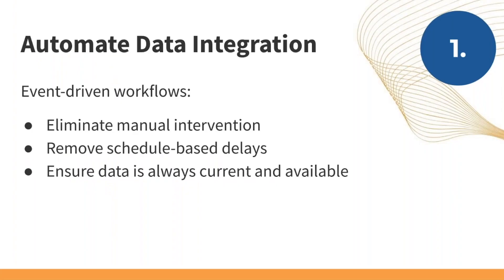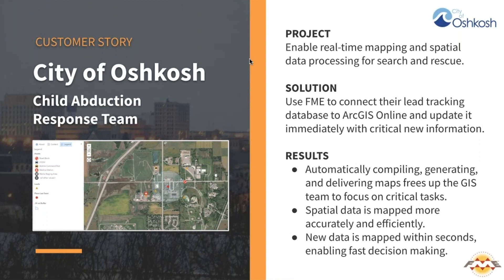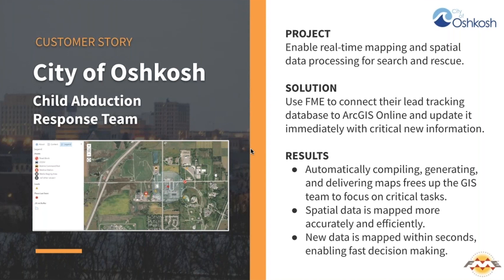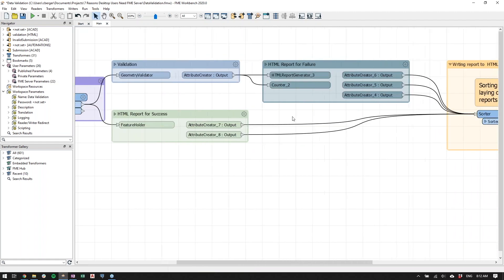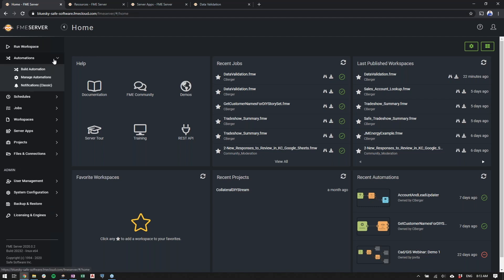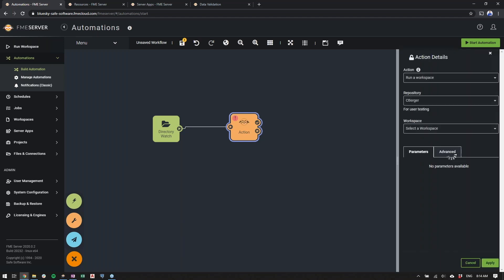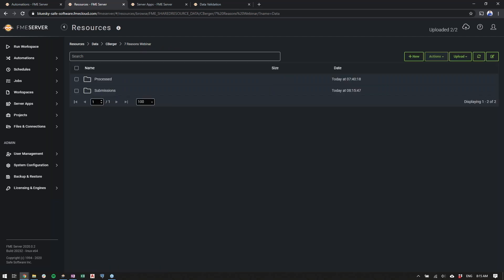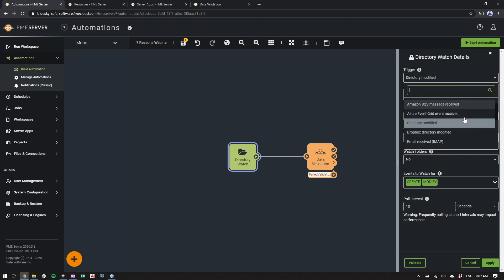7 FME Server Use Cases - Automating Data Integration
Discover how FME Server can automate your data integration workflows to run when data changes, new data becomes available, or when triggered by other events.

Watch the full webinar “7 FME Server Use Cases to Convince Your Boss”

About FME
Safe Software is the maker of FME, the data integration platform with the best support for spatial data worldwide.